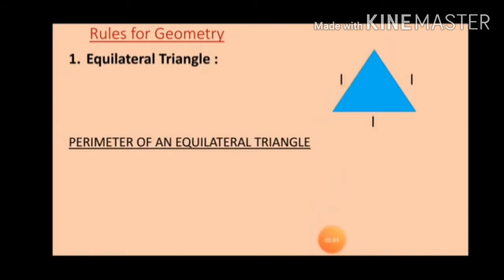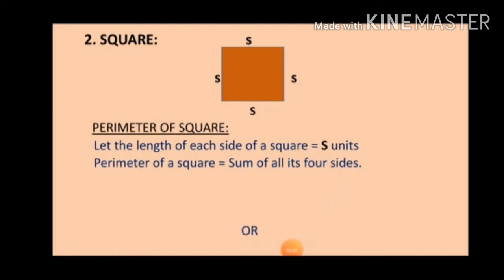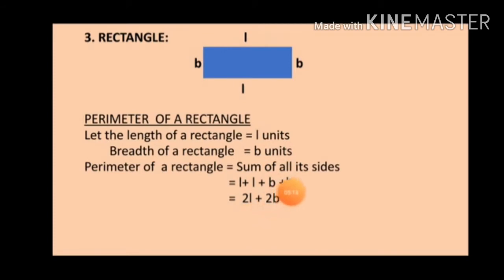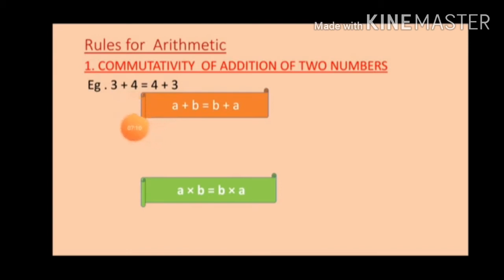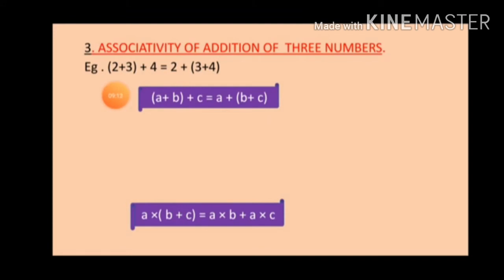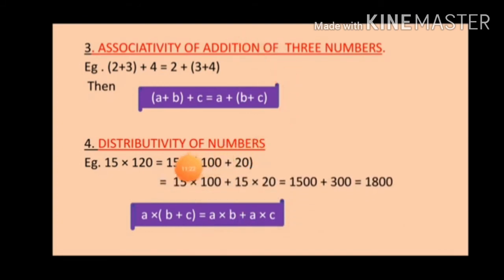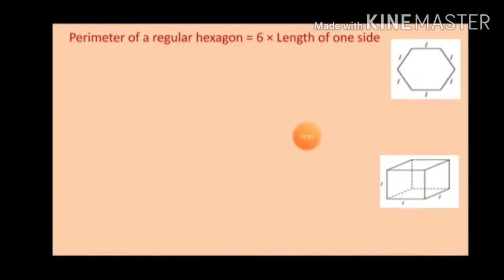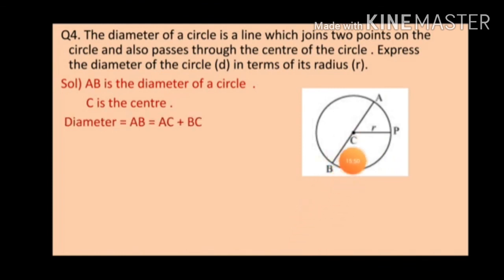chapter-11 Algebra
Use of Variable in Common rules